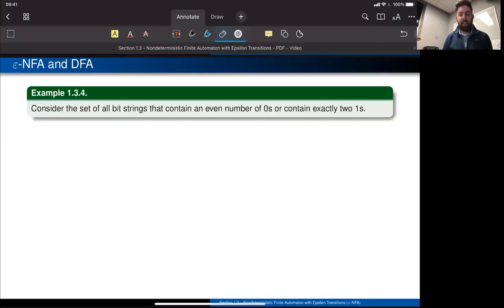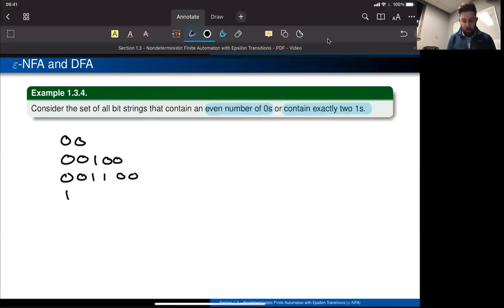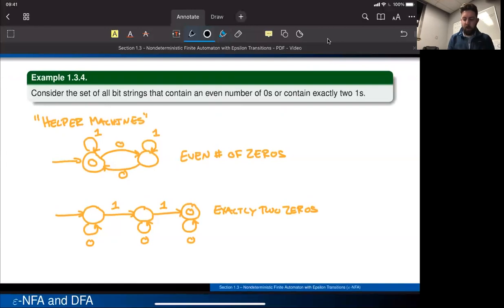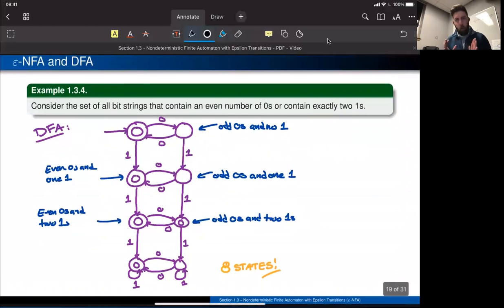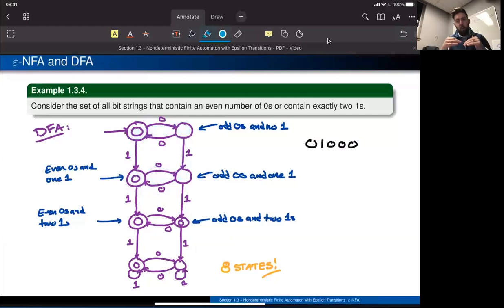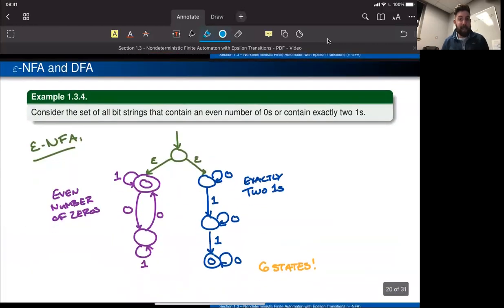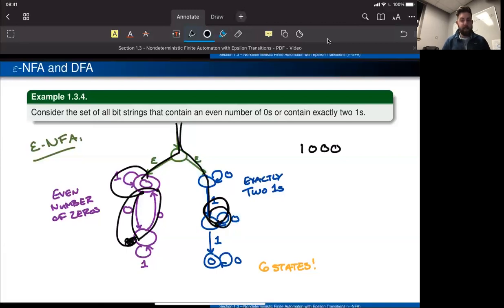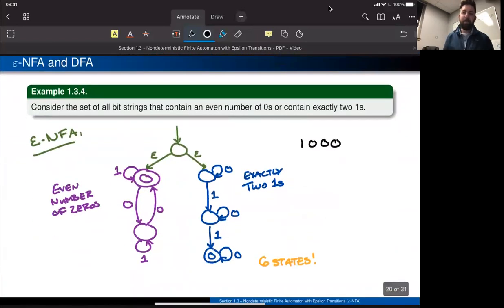CSC 404 - Section 1.3.4 - Example 2 - Even 0s or Two 1s